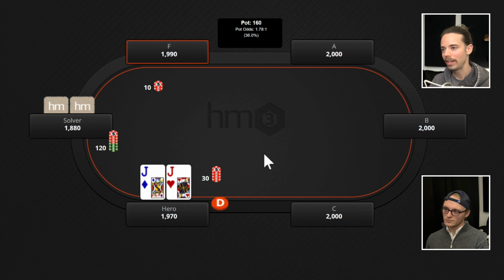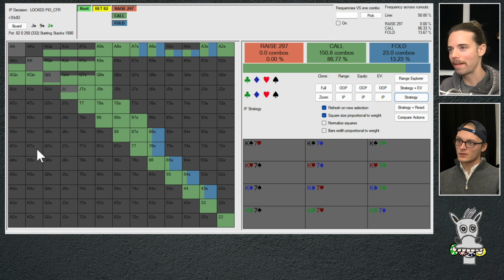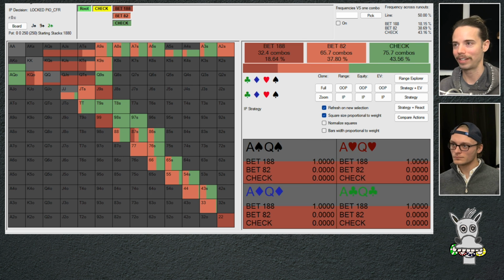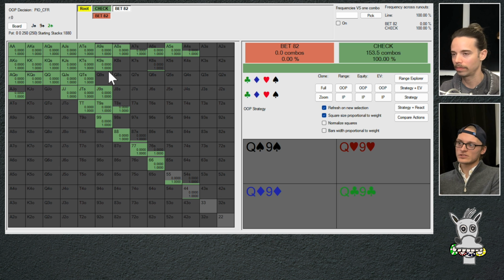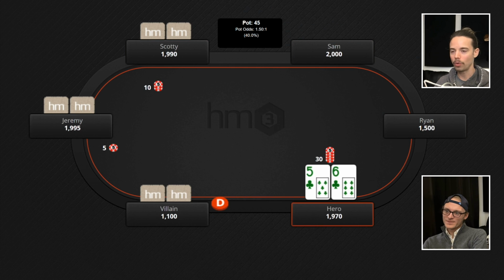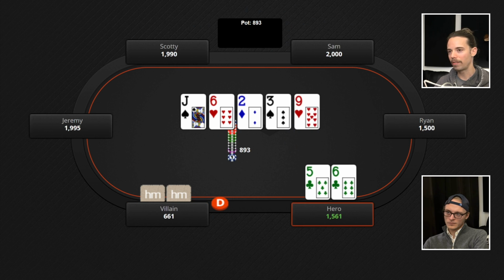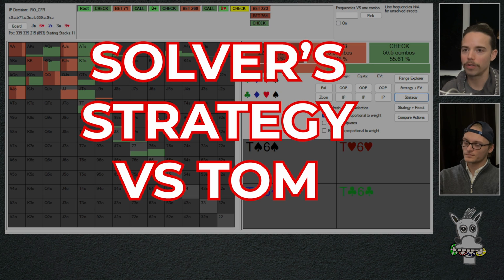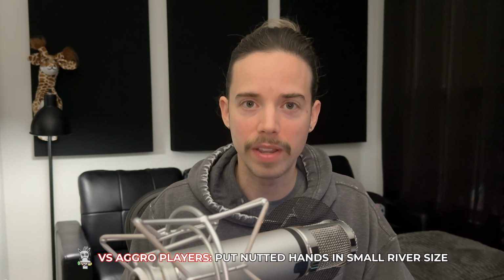GTO Poker Strategy Exposed: Why It's KILLING Your Win Rate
We conduct a poker experiment to test our hypothesis: attempting to play a "GTO" poker strategy is the wrong way to maximize win rate - even against winning pros!  We enlist a top winning LA-based poker crusher to prove even strong winning poker players have no idea what a "GTO strategy" looks like.

If you're a live poker player who plays more than 50 hours a month and interested in leveling up your game - check out and join one of our 28 day live poker bootcamps.